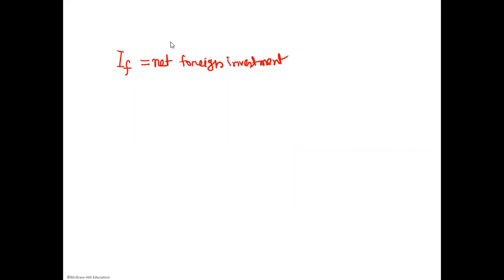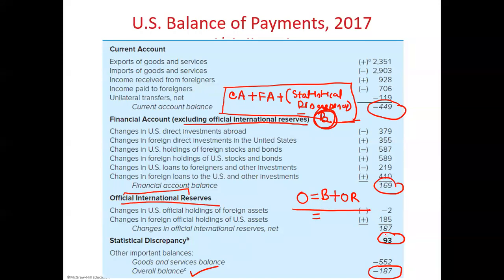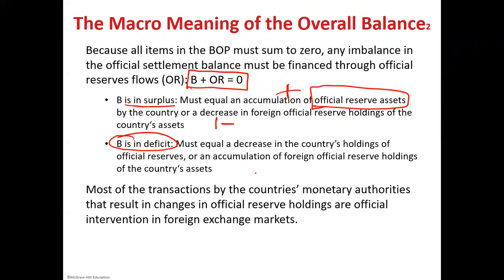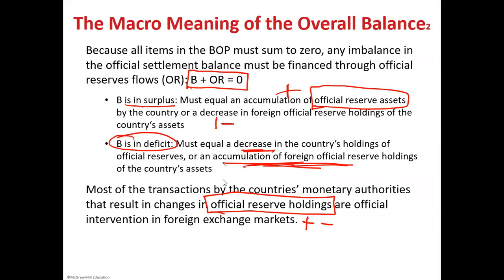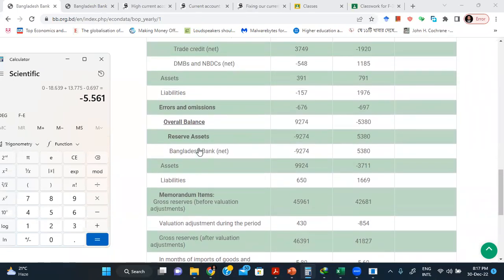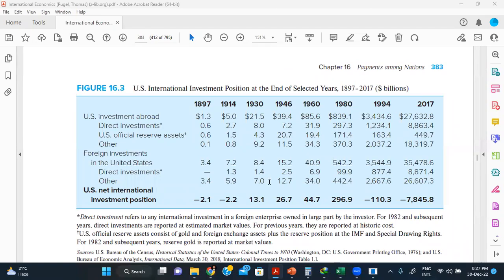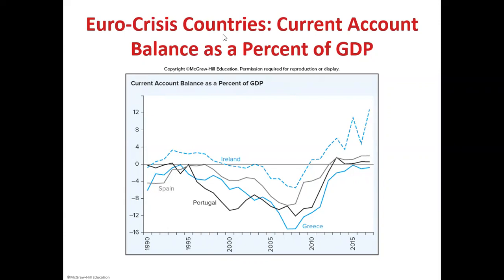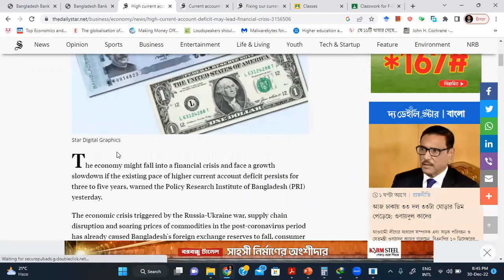Overall Balance of Balance of Payment and International Investment Position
Official settlement balance (CA+FA+Statastical Discrepency) is used as an indicator of overall balance of Balance of Payment (BOP) which provides insights into the overall pattern of BOP. International investment position shows the position of international assets and foreign liabilities at a point of time.